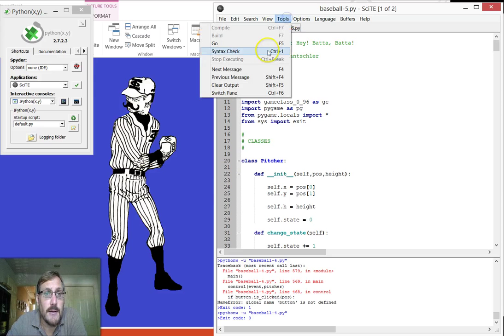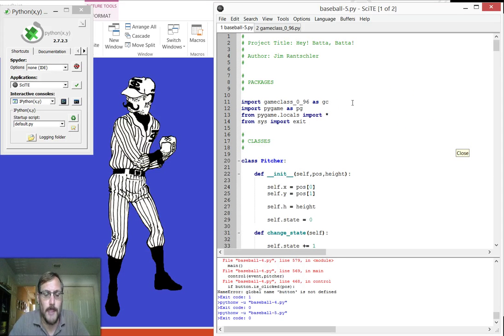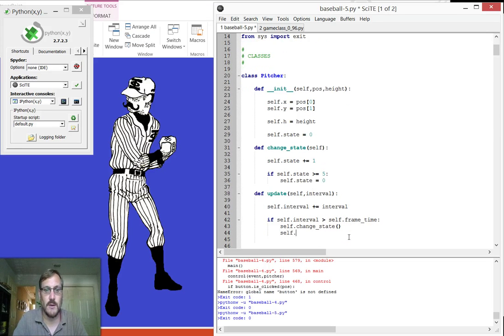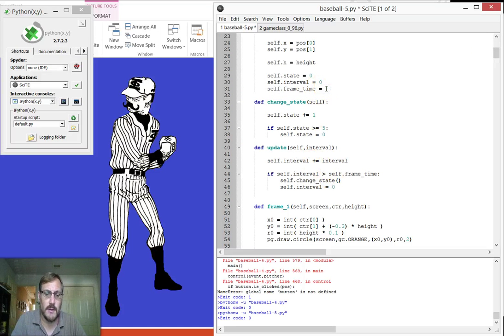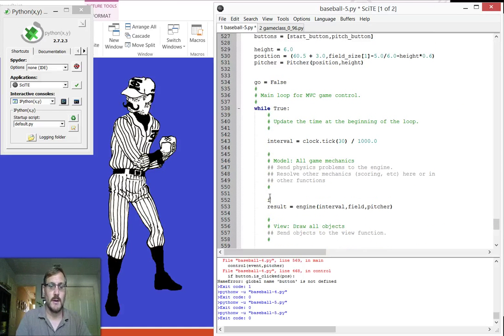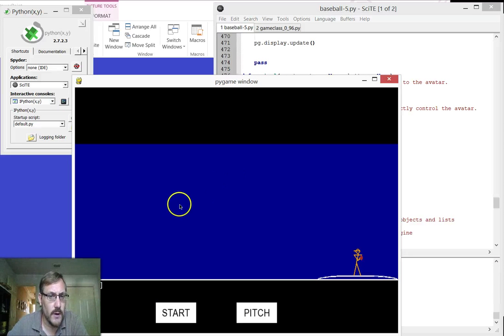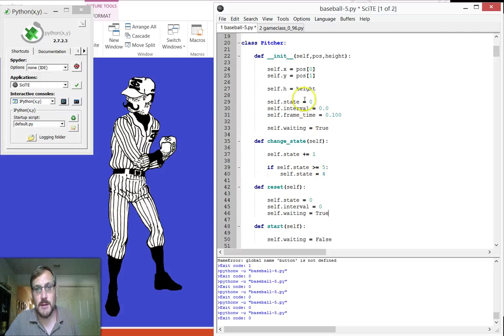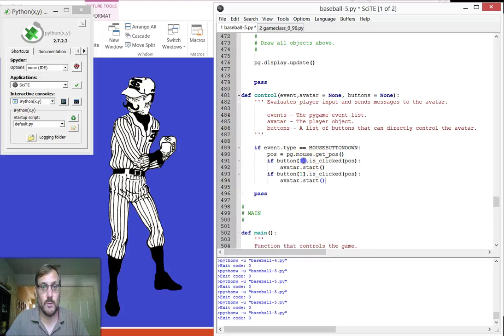BB6 - Internal Control of the Pitcher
Changes the state of the pitcher using the pygame clock.  This video changes the Pitcher class, the control() function and uses the engine() function for the first time.